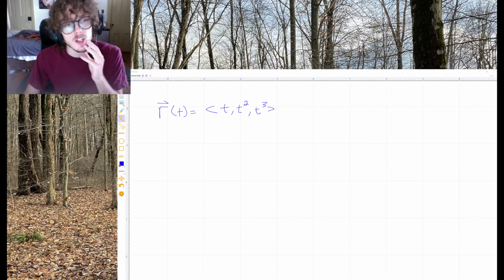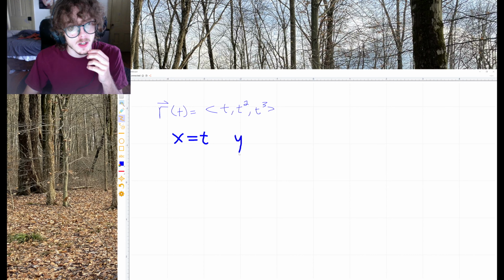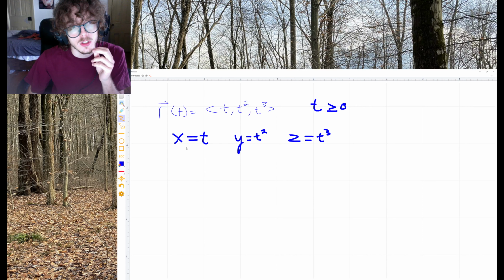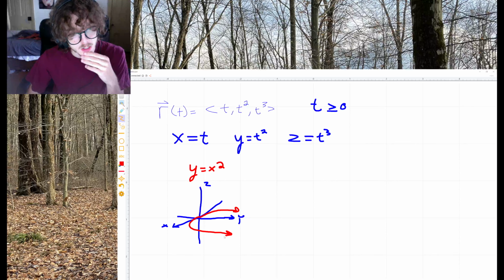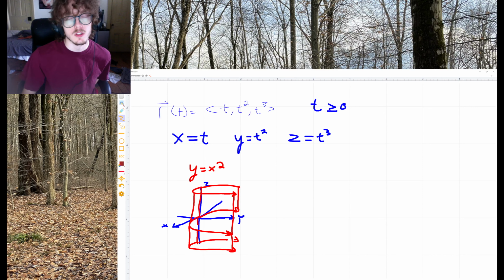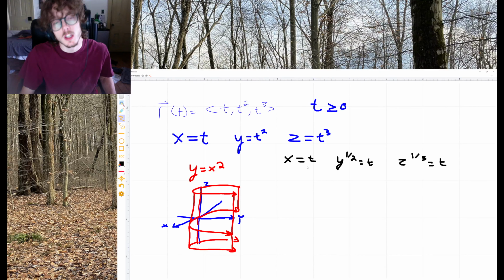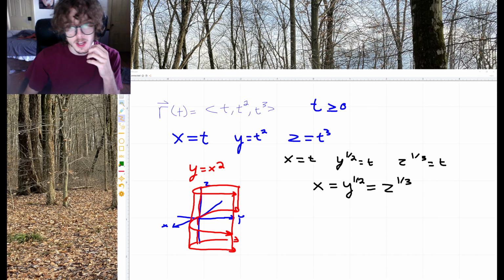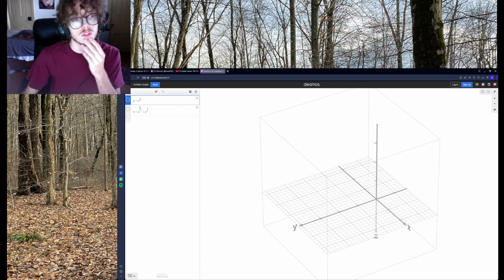A Visualization for A Vector Curve Following a Cylinder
i had my graph flipped... oops!